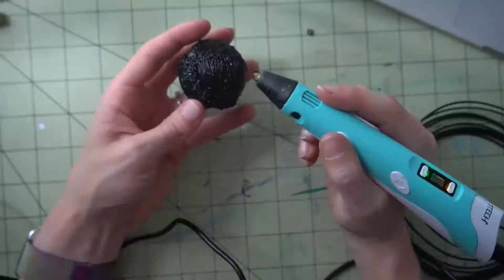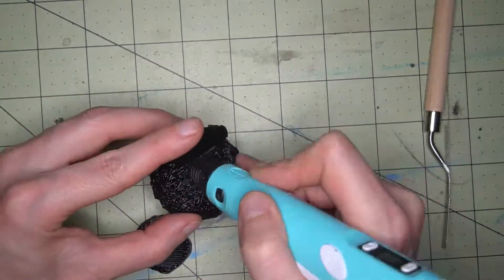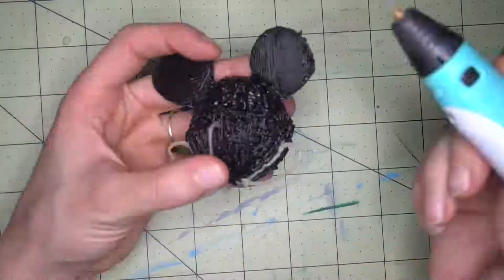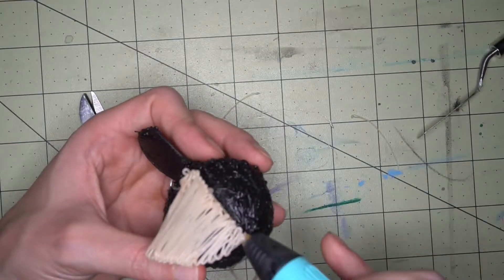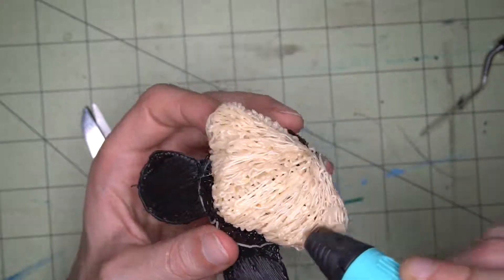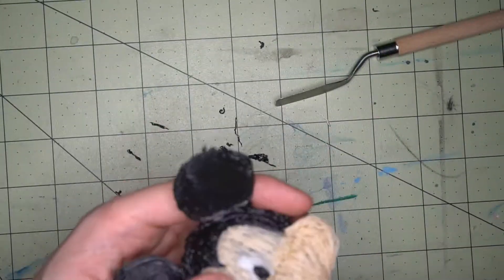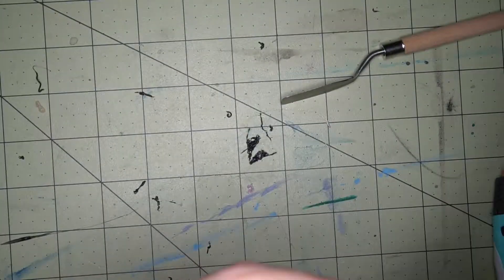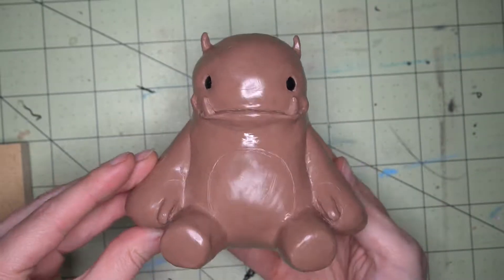3D Pen - Mickey Mouse Head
Hi all ! this week something different ! testing my 3D pen ( about time ha.. ) That is definitely different, let me know what you think!!